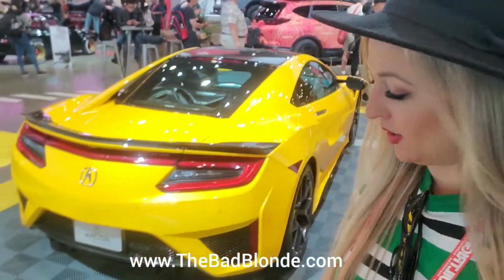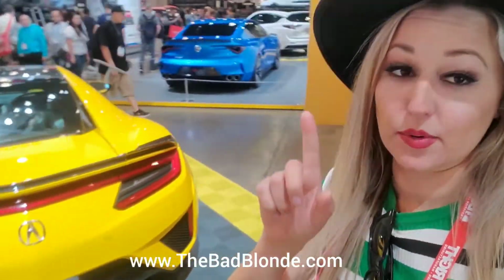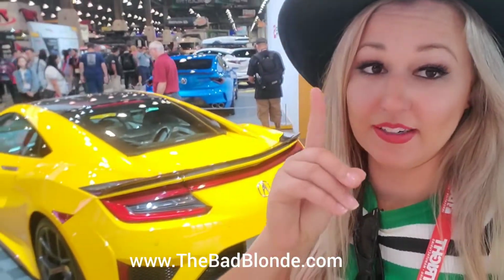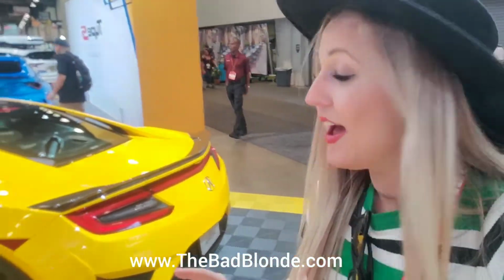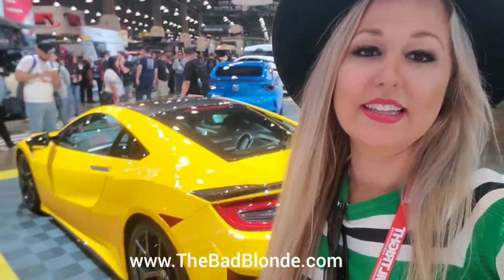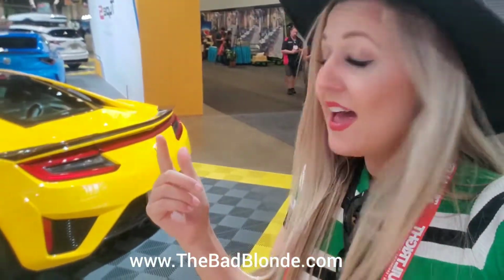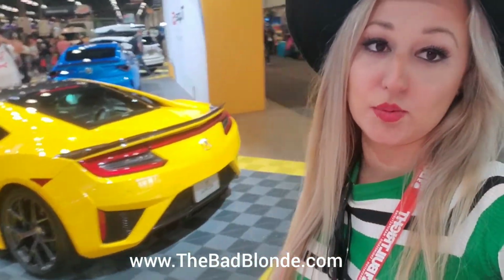The ALL NEW Acura NSX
A quick look at the epic offerings from Acura for the SEMA 2019 show! Obviously I dig the NSX. Who doesn't? We had an original NSX in the shop from time to time for maintenance and that's when my Acura NSX love blossomed.

FB: The Bad Blonde Cars